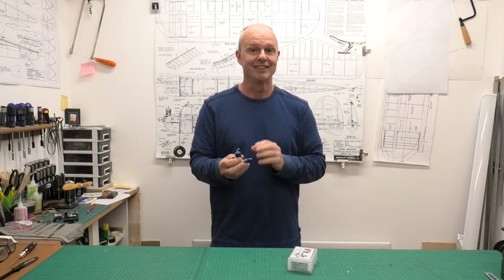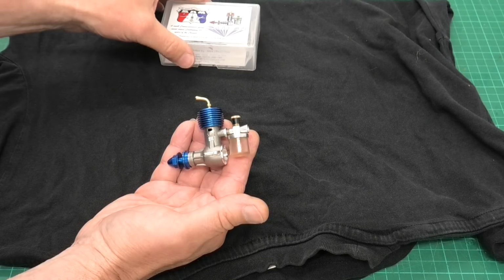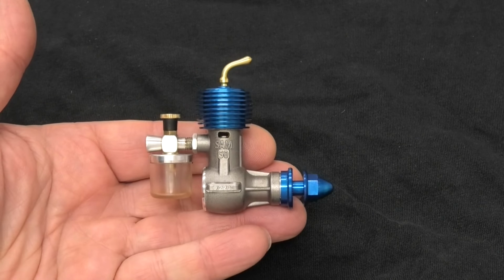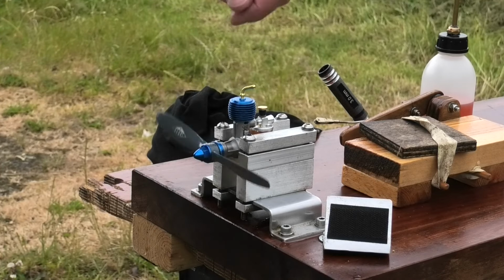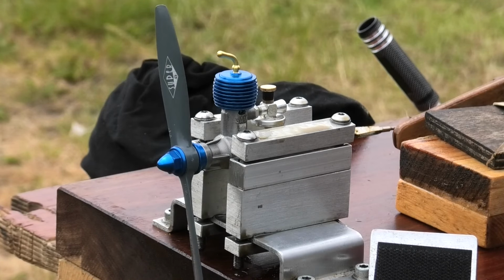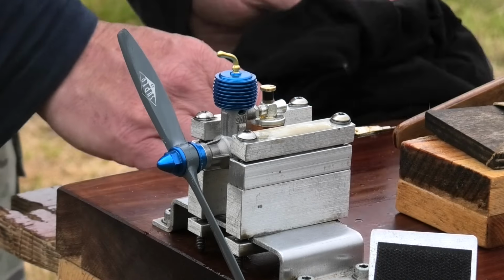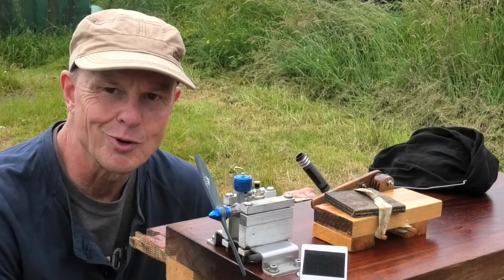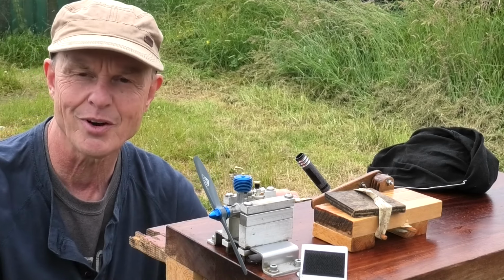SAM 50 Diesel Engine - SAM 35 Special Edition 0.5cc